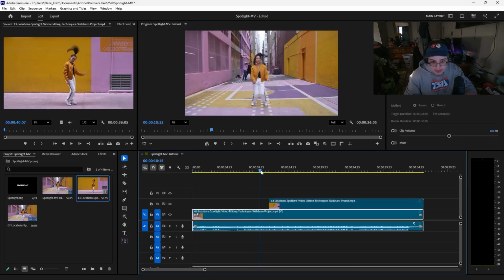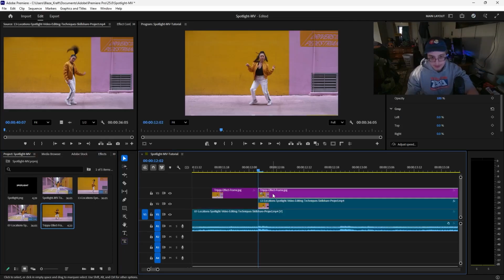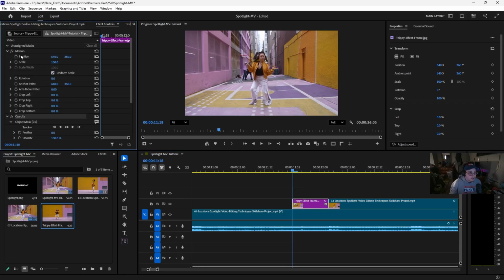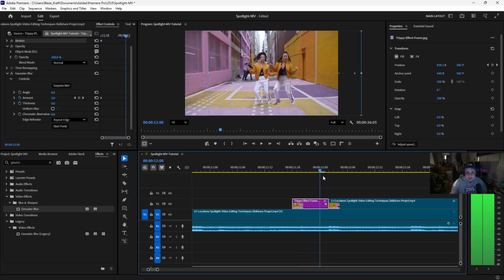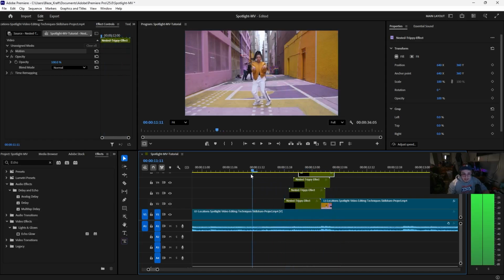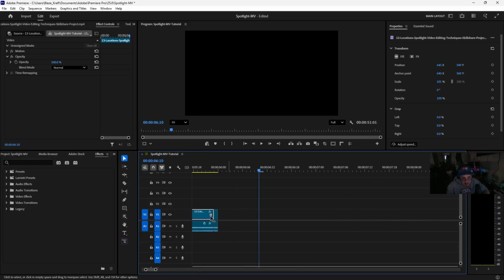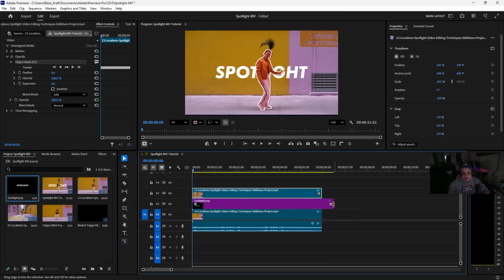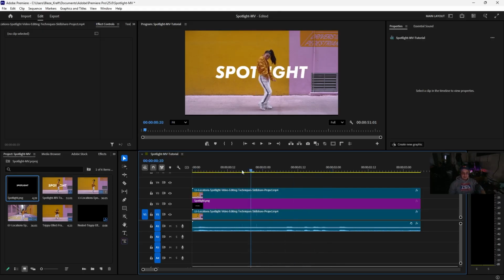Echo Effect & Masking Effect Tutorial Adobe Version 26